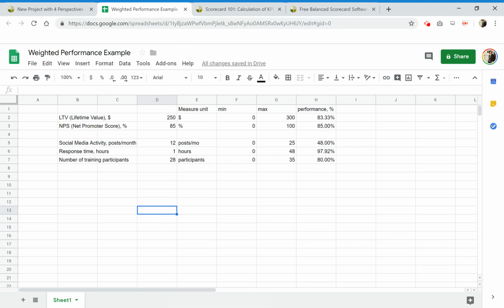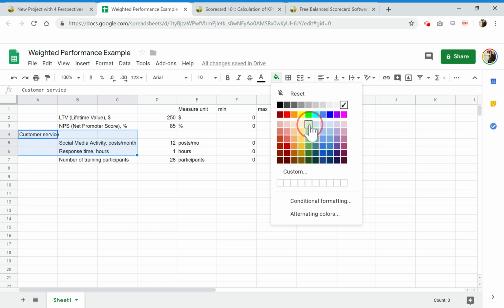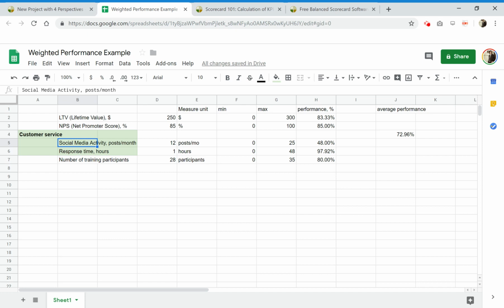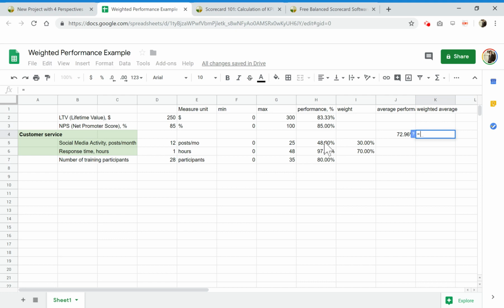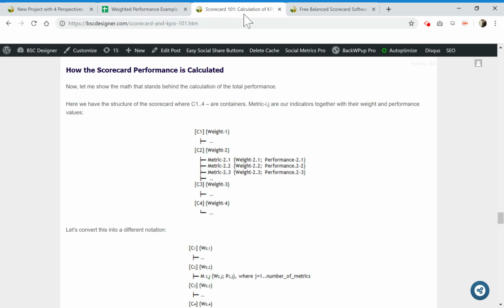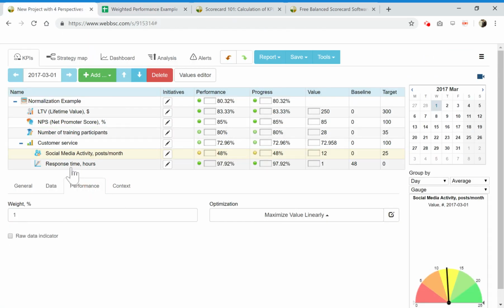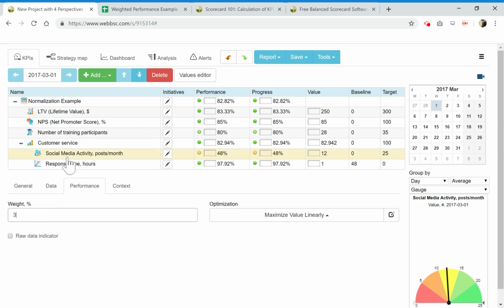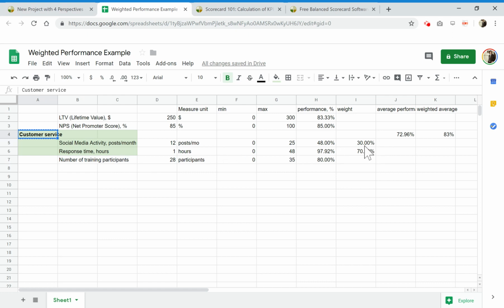Part 2. Using Excel and Indicators Weight to Calculate Performance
In this video, we discuss the calculations of the performance taking into account the relevant weights (relevant importance) of the indicators.